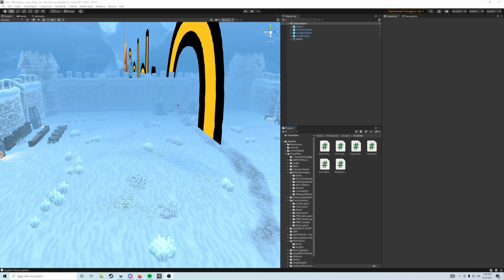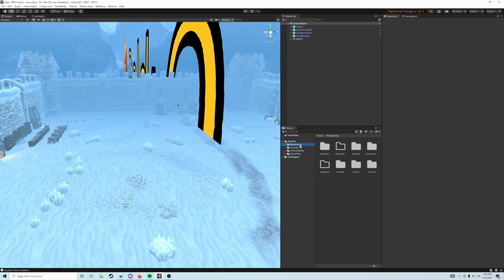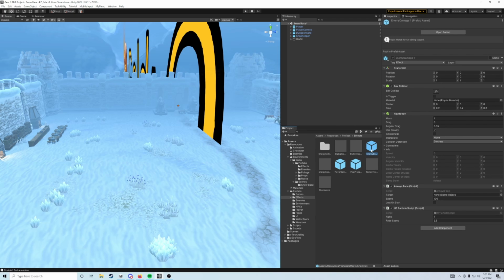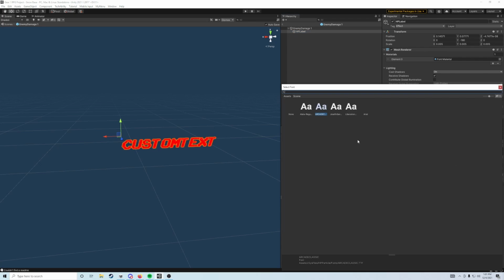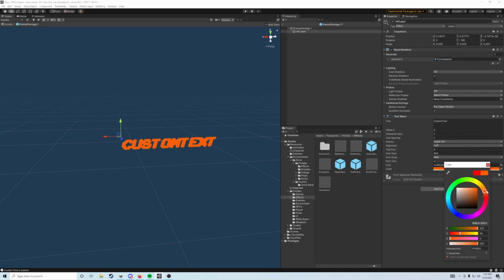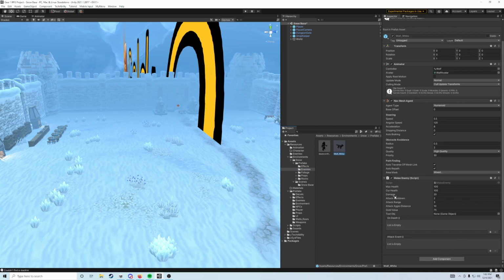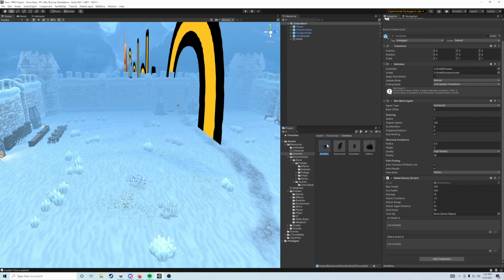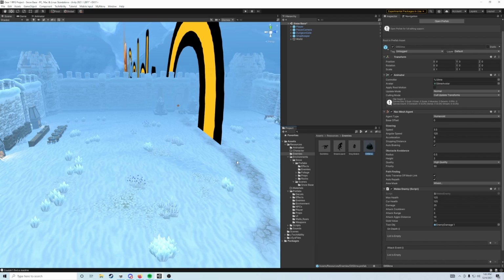TA Gear 1 RPG Enemy Month UI Intermediate Enemy Damage Indicator